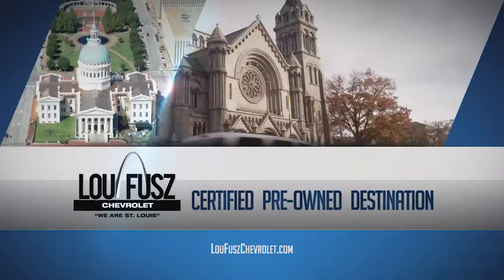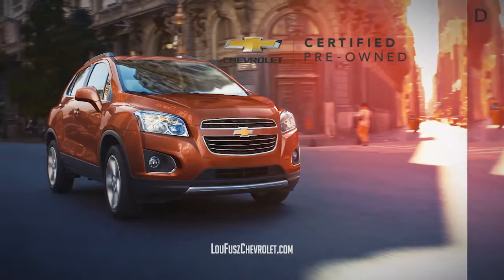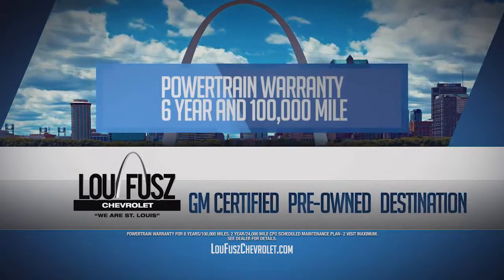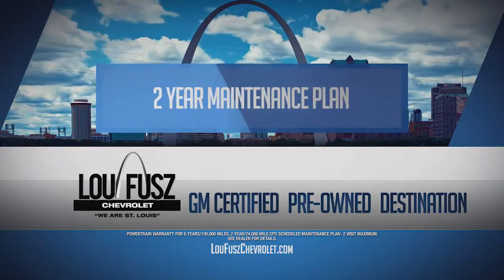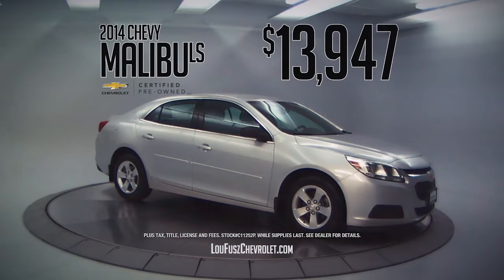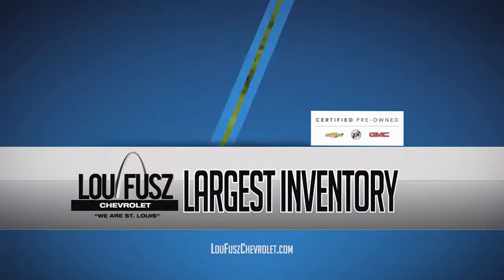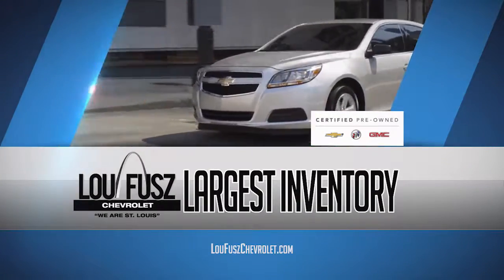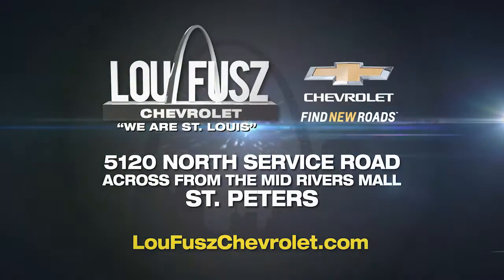Lou Fusz Chevrolet Television Commercial